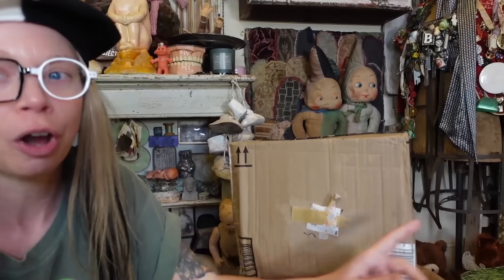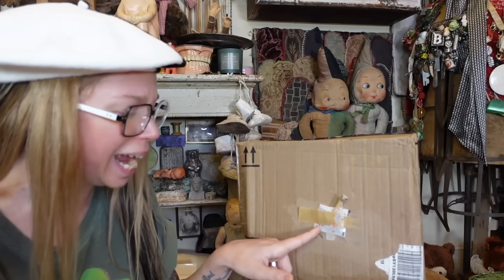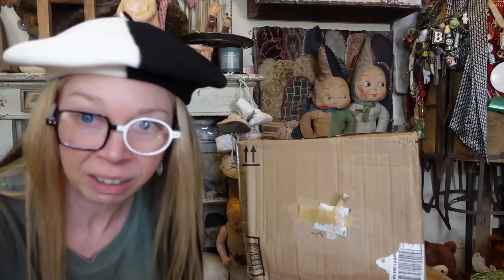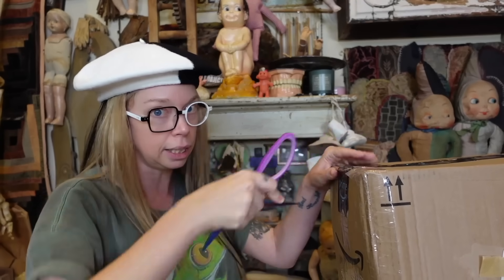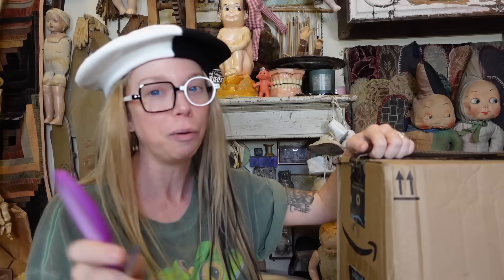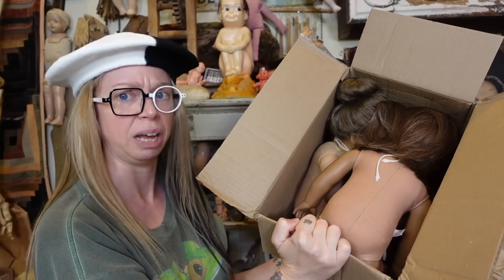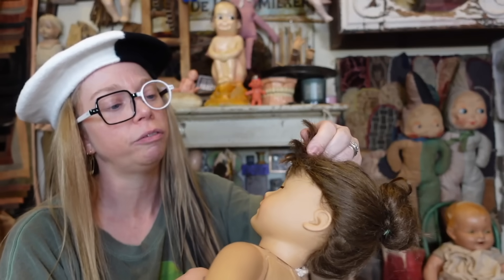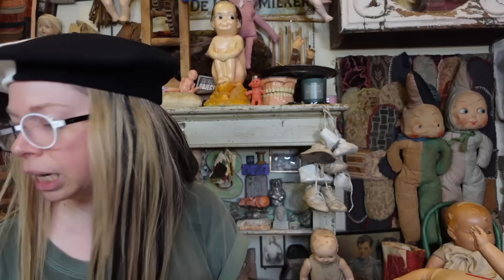I'm Scared To Open This Ebay Box!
If you read this whole description comment 'EYES'

GRAV3YARDGIRL
PEARLAND, TEXAS
77588